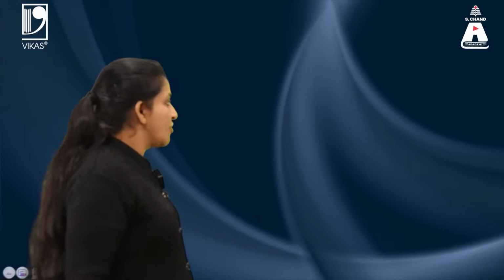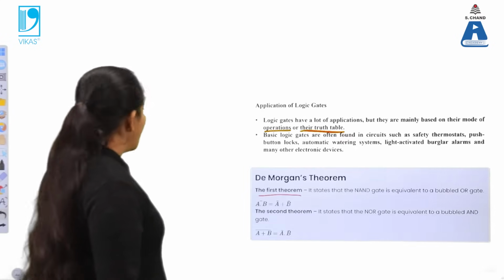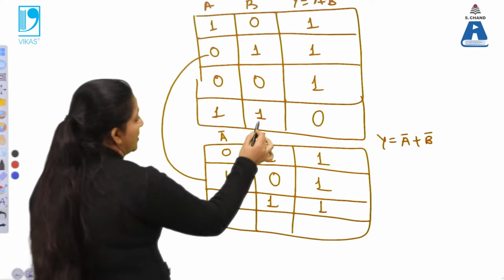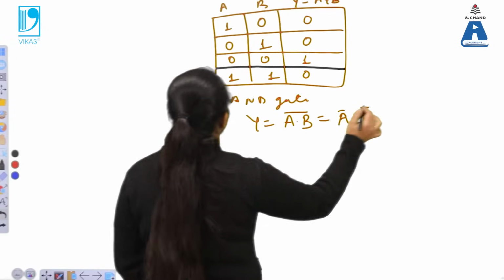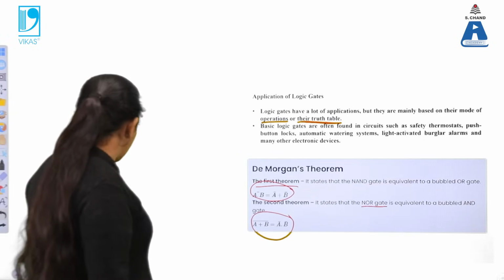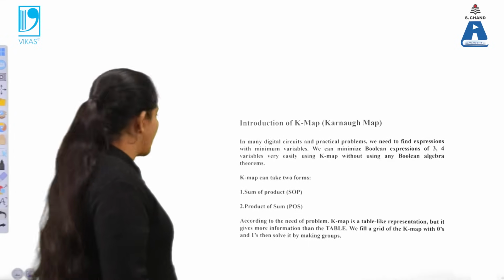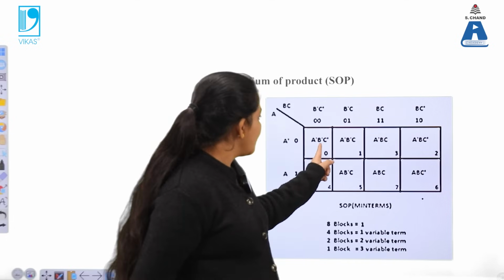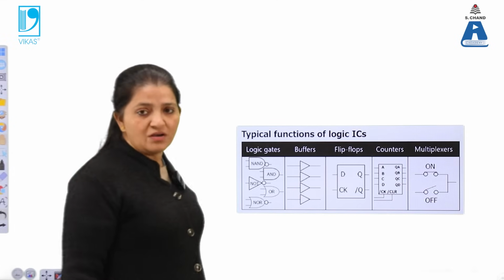Logic Gates and K Maps in Electronic Engineering | S Chand Academy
Explore the practical applications of logic gates and Karnaugh Maps in electronic engineering with S Chand Academy. Learn how to optimize circuits efficiently and enhance your understanding of digital electronics.